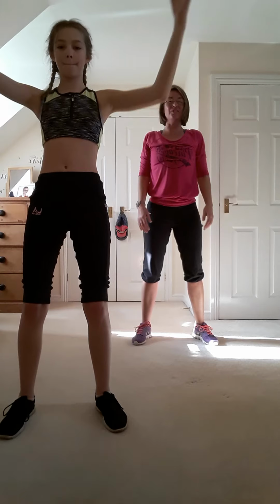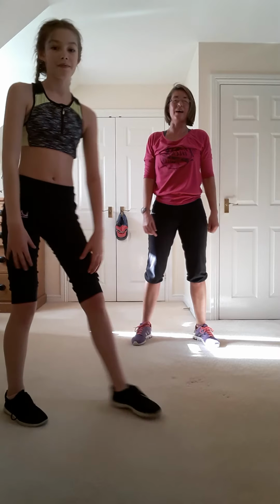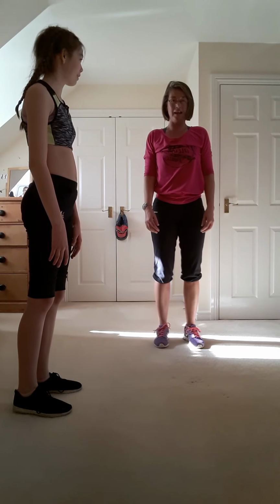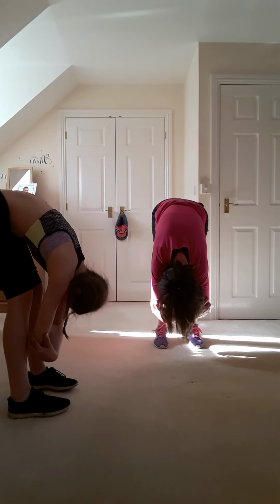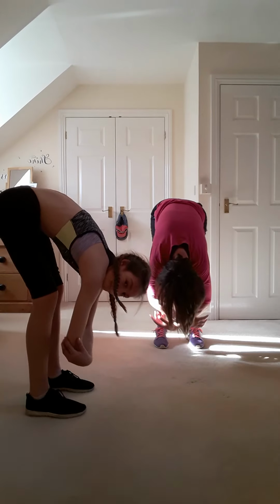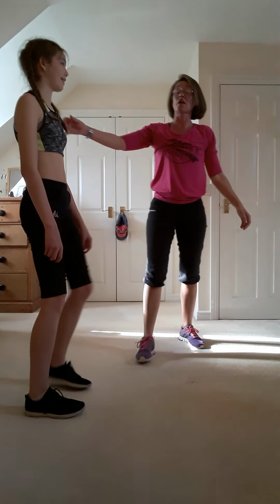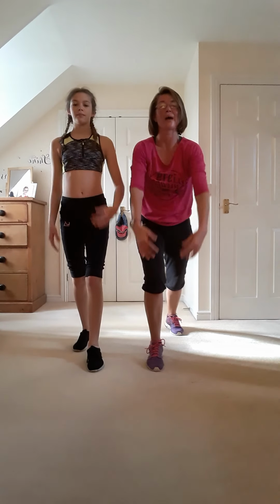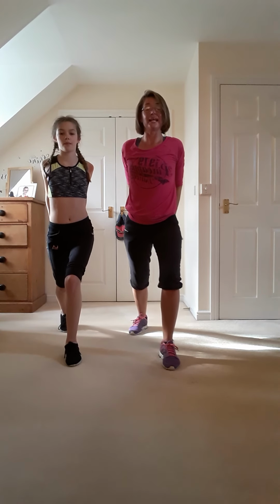HIIT workout 6th April 2020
Interval training with the help of my beautiful assistant who demonstrates low intensity